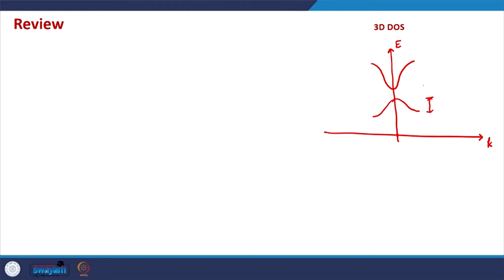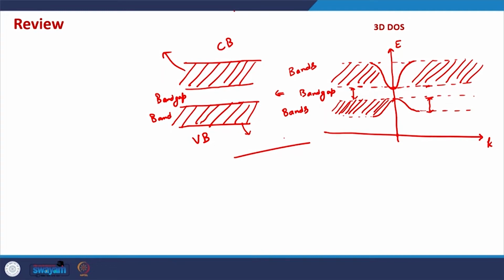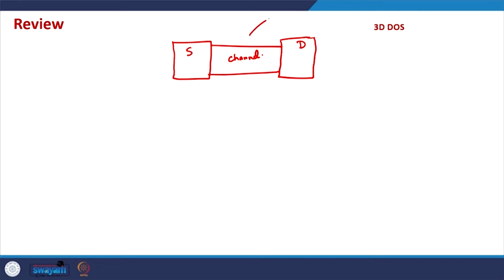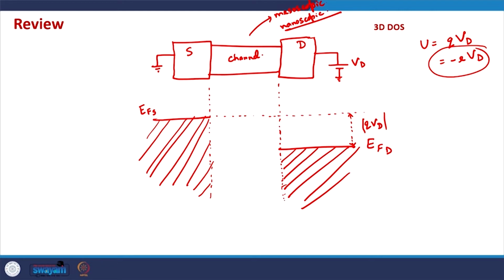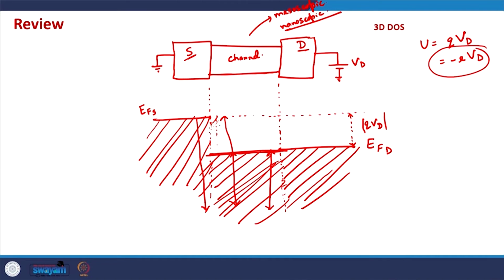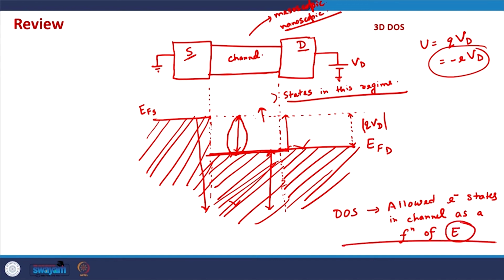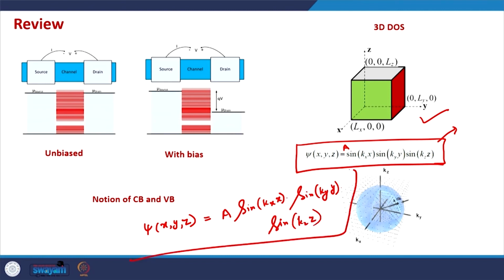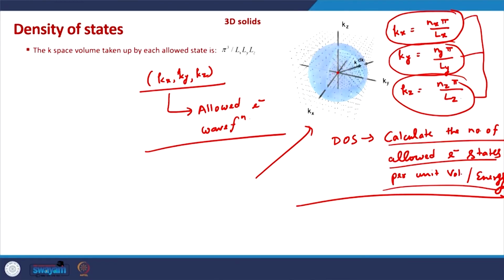Lec 11: Density of States